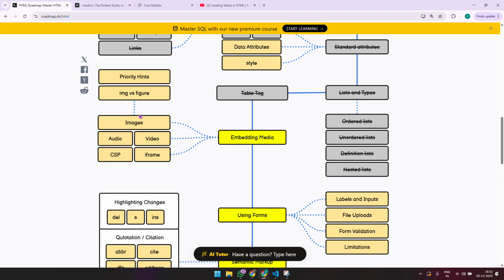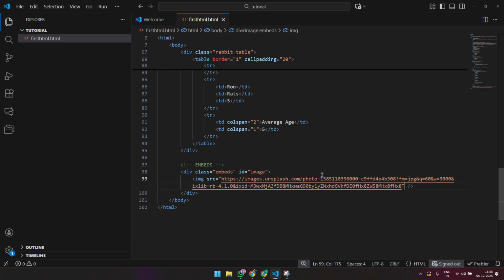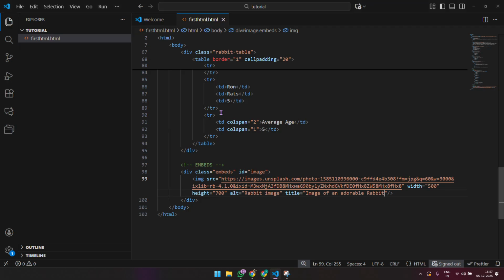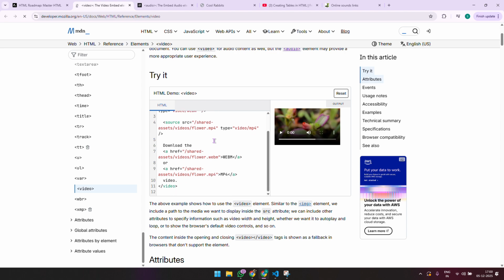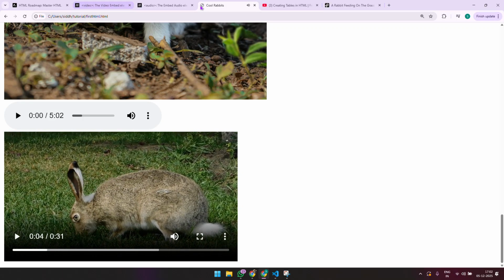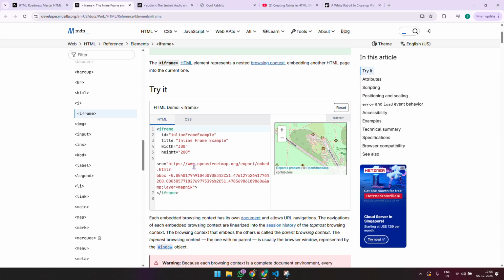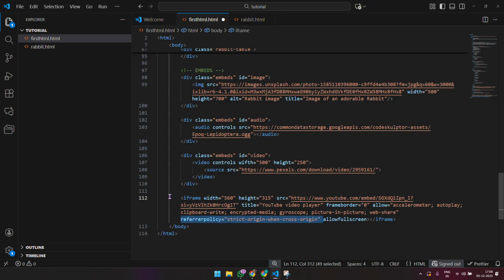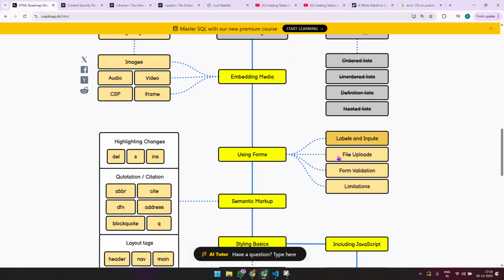How to Add Images, Videos, Audios to your HTML? | Front End Dev Part 12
Learning how to add images, videos, audio to your website. Knowing what attributes to use and how to edit the content to fit your page. Some basics about CSP.